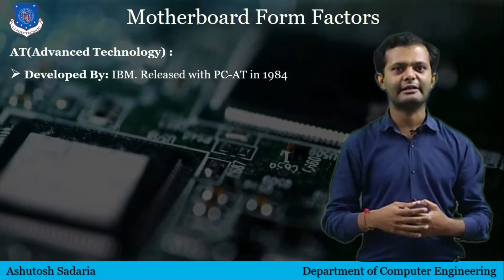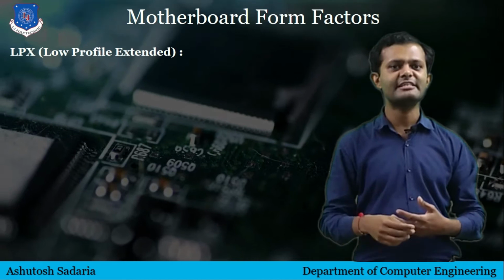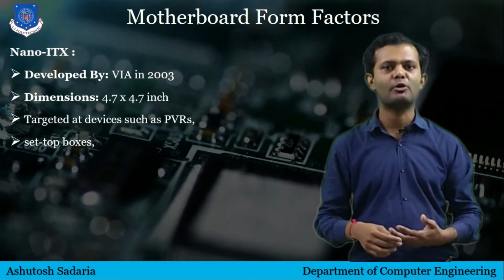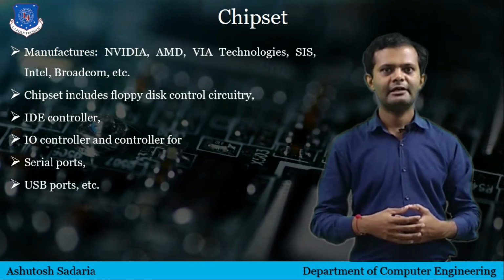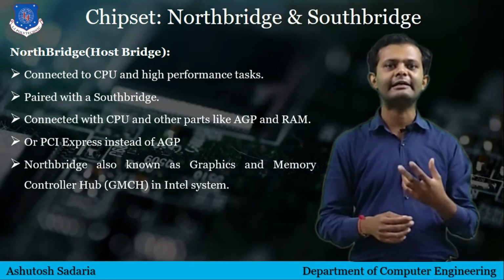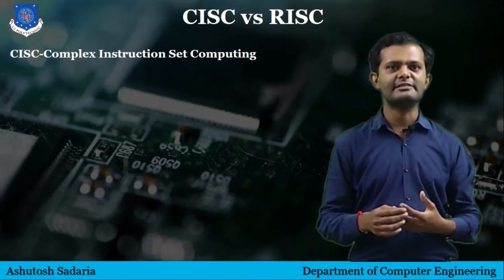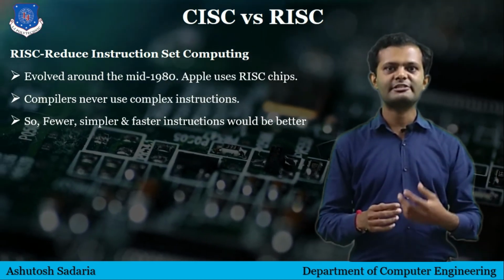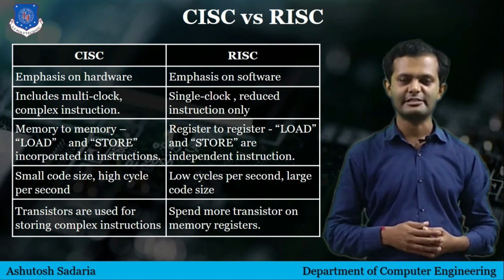Motherboard Form Factors & Chipset and RISC vs CISC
Hello Everyone.

This series is about Computer Maintenance and Troubleshooting subject for Semester 5 of Diploma Computer Engineering in GTU.
This video of the series explains about Motherboard Form Factors & Chipset and RISC vs CISC.

Covered topics:
What is Form Factor?
Different Form Factors of Motherboard
Chipset
Northbridge
Southbridge
RISC
CISC
and Differences of RISC and CISC